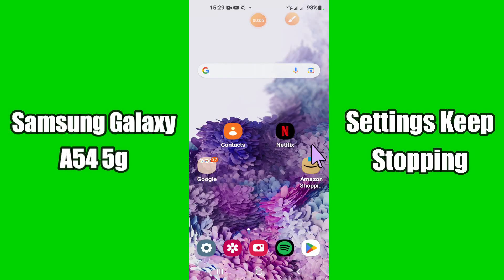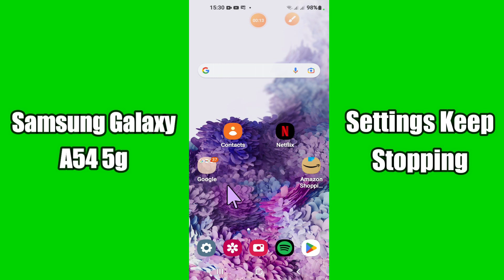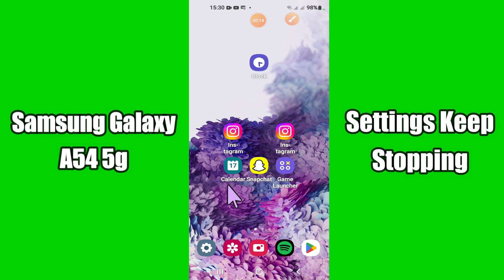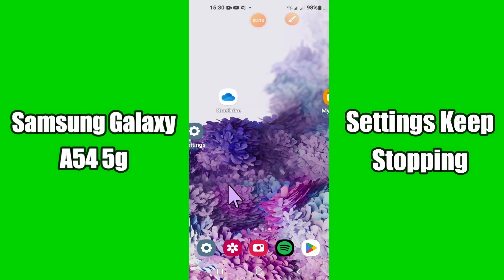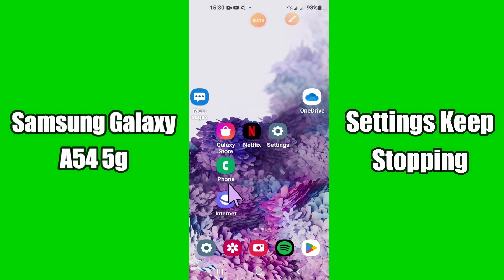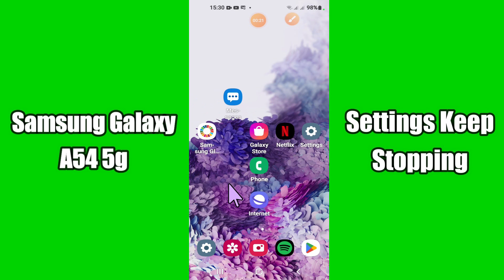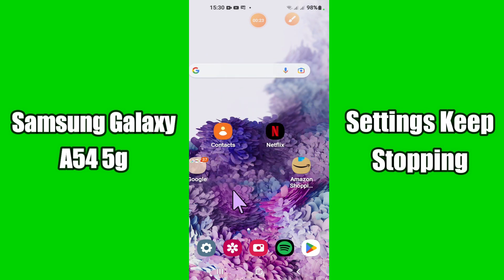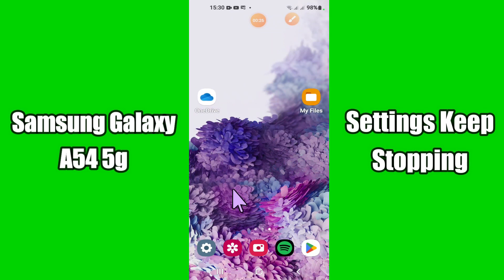Samsung A54 5g Settings Problem || Settings Keep Stopping issue Fixed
Samsung A54 5g Settings Problem